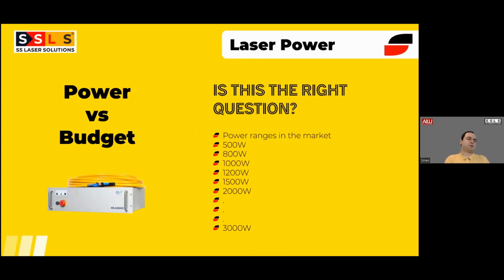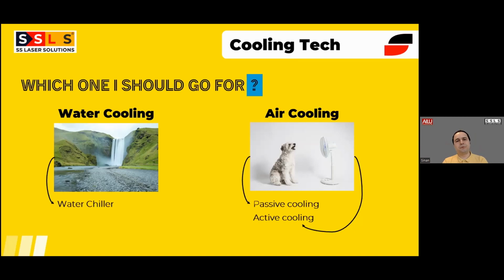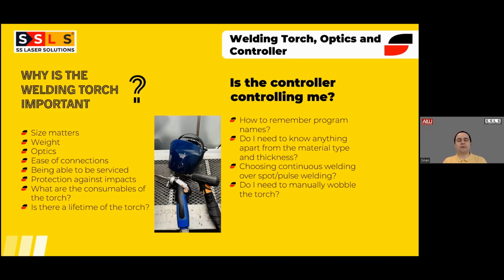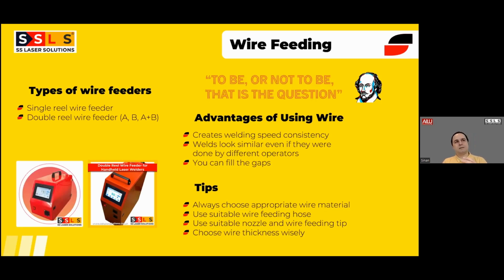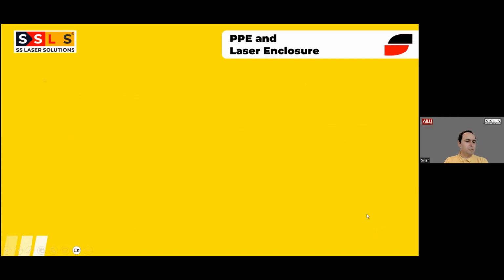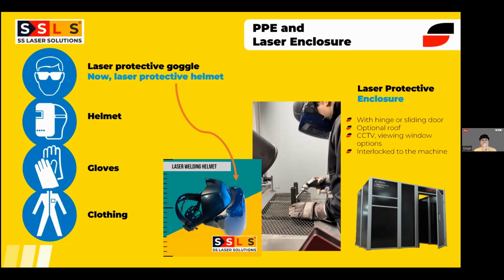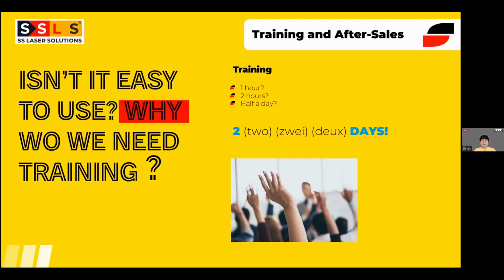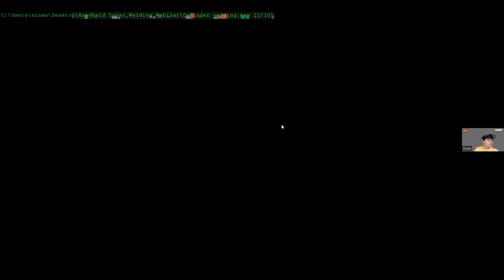Handheld Laser Welding Webinar 14 Mar 24 sponsored by SS Laser Solutions - Presenter: Sinan Bilgin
TOPICS FOR THE WEBINAR:
– What is laser welding?
– Differences of laser welding compared to TIG/MIG welding
– Details of handheld laser welding
– Components of handheld laser welding system?
– How to choose the right components for your system?
– Cooling techniques of handheld laser welding machines
– Optics are everything! How to keep an eye on them?
– Is the training essential and how long it should be?
– Safety first! What actions do you need to take?
– Questions & Answer – 15 minutes at the end to ask anything

WHO SHOULD ATTEND ?:
This webinar is aimed at the sheet metal fabrication industry. If you are currently TIG or MIG welding sheet metal and you are looking to improve the speed and quality of your in-house fabrication, this webinar is for you. Experienced welders are hard to come by, but with Handheld laser welding you can quickly learn to achieve excellent results with a short learning cycle.  So, even if you don’t have an experienced welder in-house, this webinar is for you.

SS Laser Solutions are experts in the skill and suppliers of the equipment. Use this webinar to explore whether laser welding is right for your business and to find out about the differences compared to conventional welding. Not all systems are the same and not all suppliers can offer the training, service and hand-holding needed to implement this process in your facility.